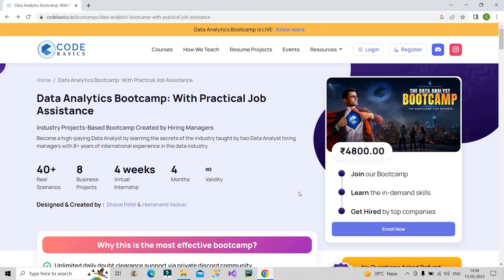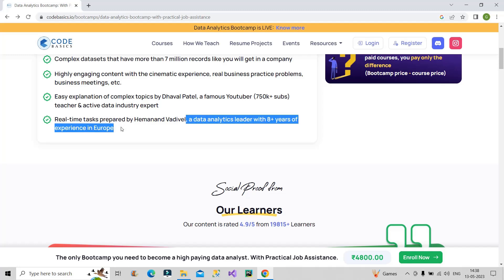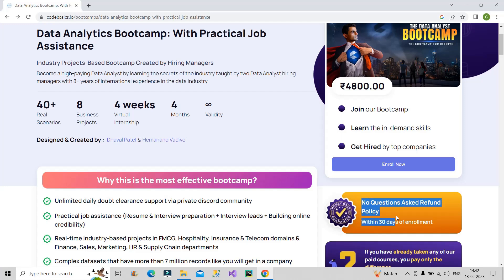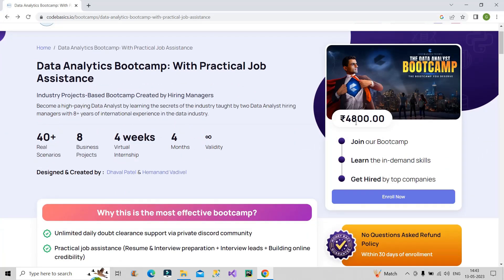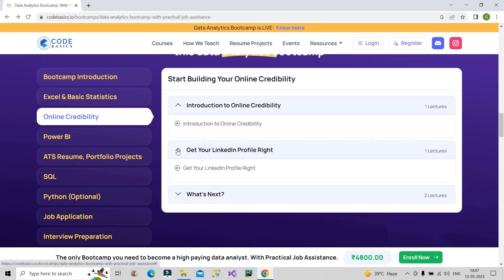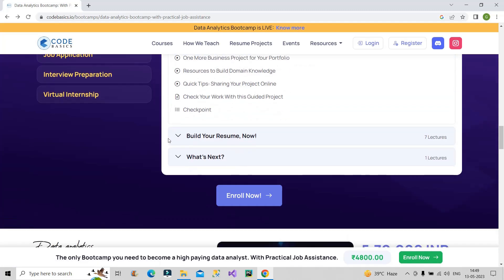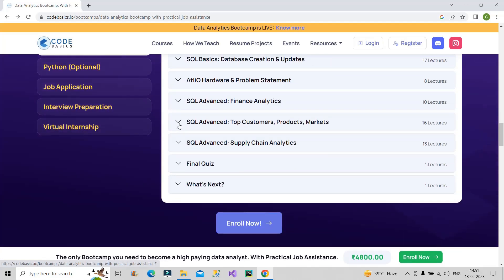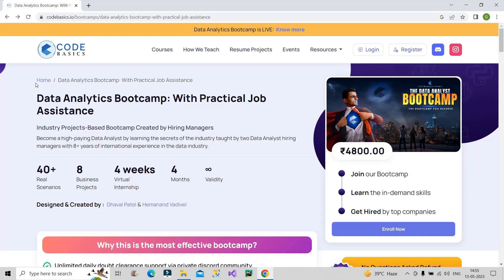Codebasics Data Analyst Bootcamp | Buy or Not 🤔